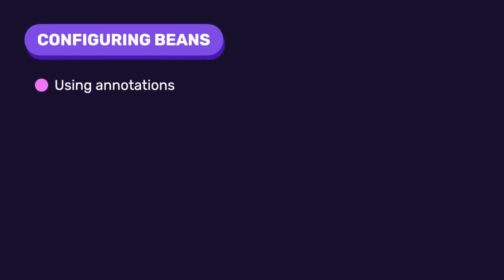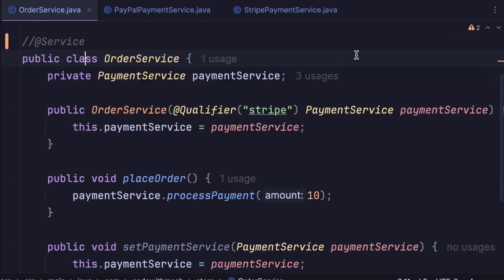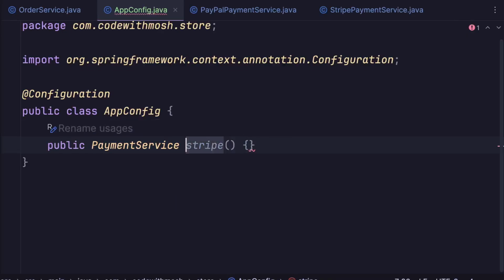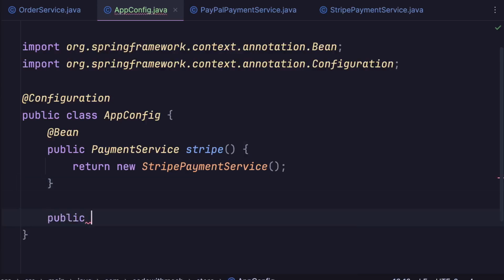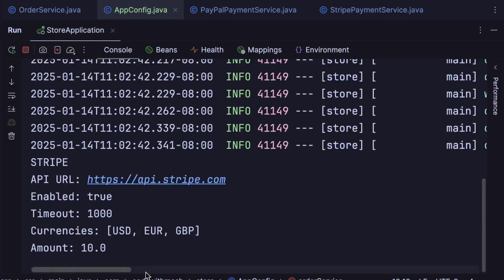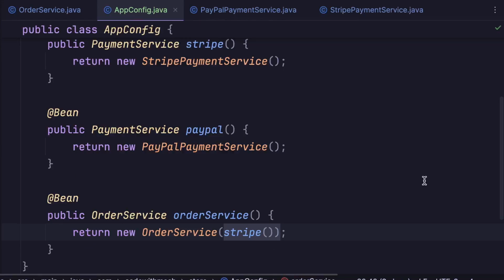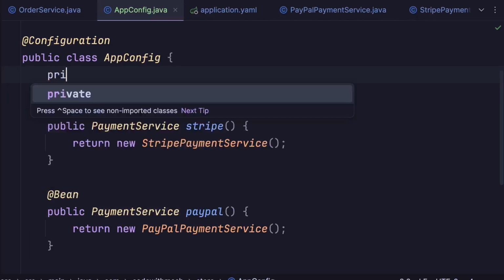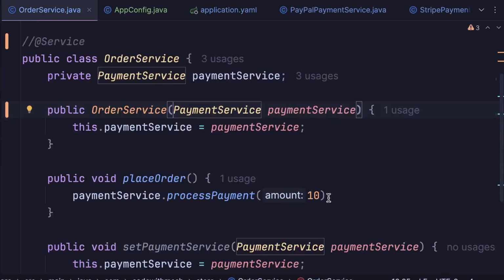10 Configuring Beans Using Code